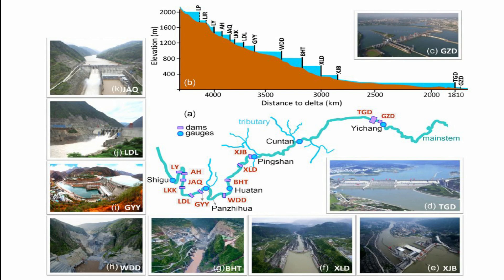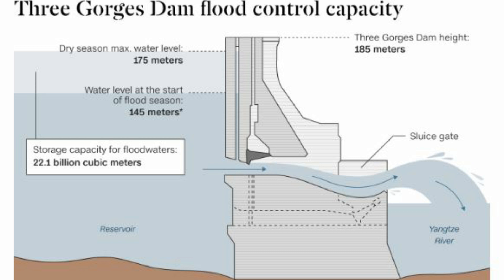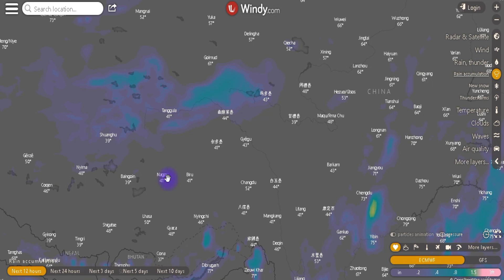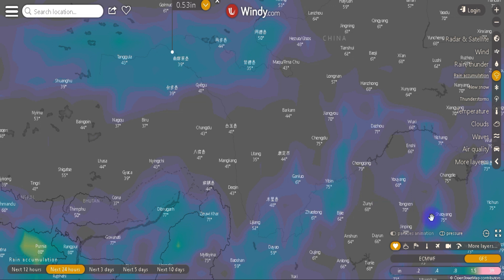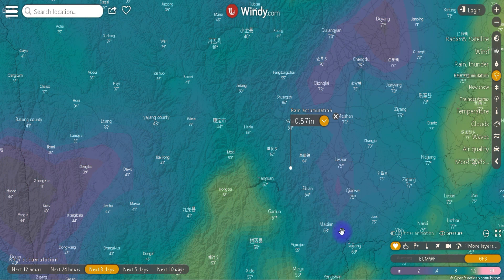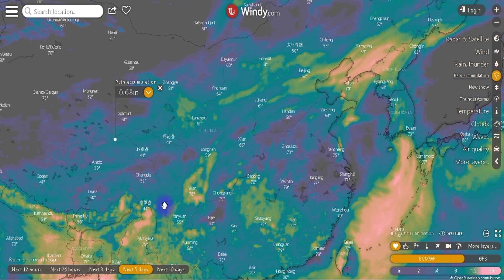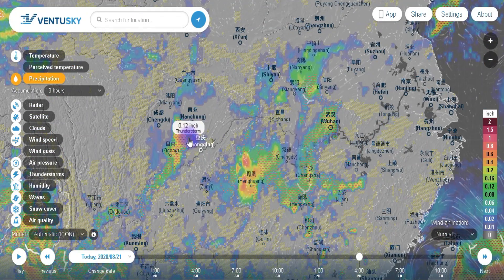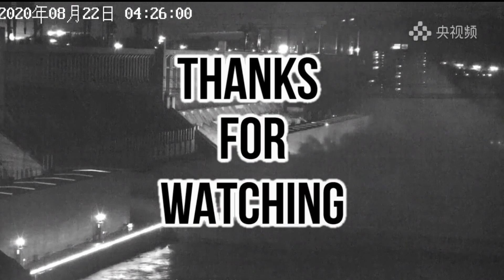THREE GORGES DAM UPDATE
Here is the latest water level and weather forecast with the Three Gorges Dam